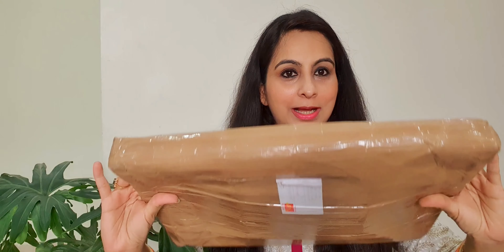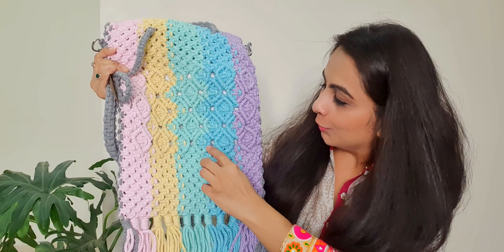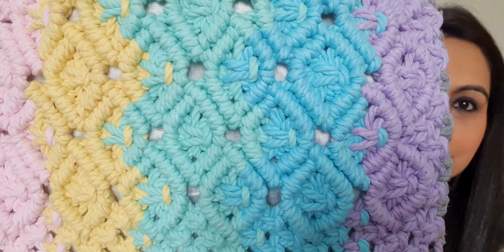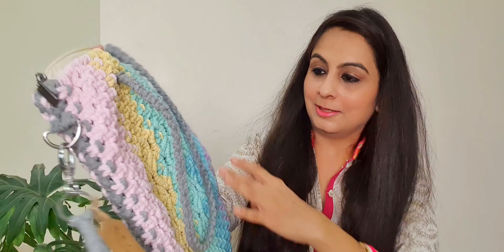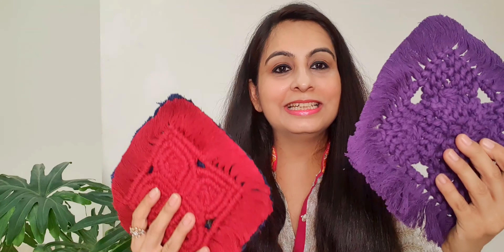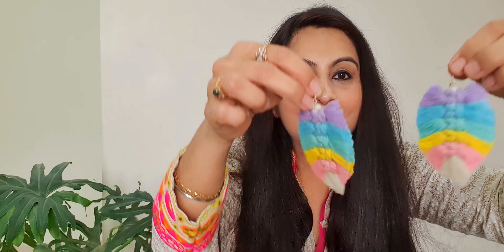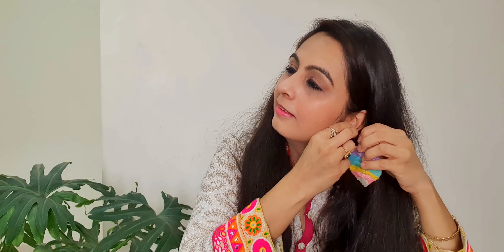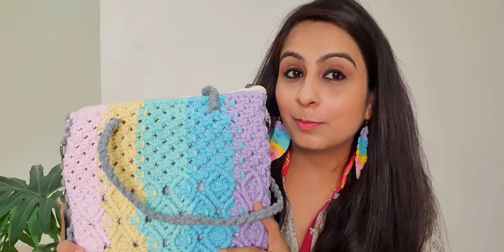Macrame Bag & Matching Macrame Earrings | Macrame Tea Coaster | Ganpati Decor Products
Get Beautiful & Unique customized Macrame products at very genuine prices from Ganpati Decor.